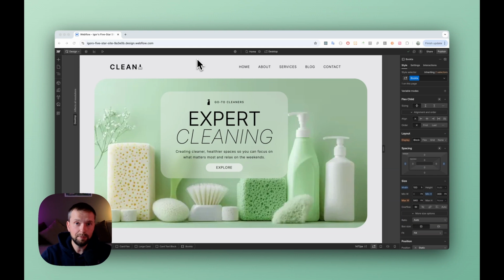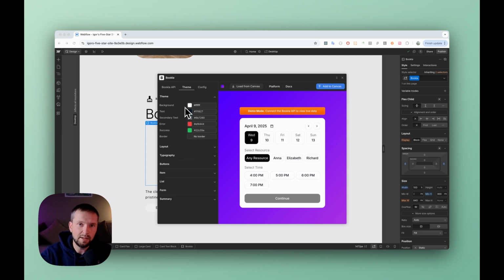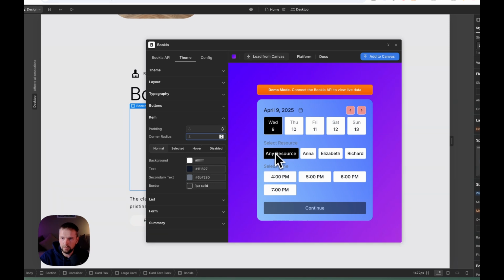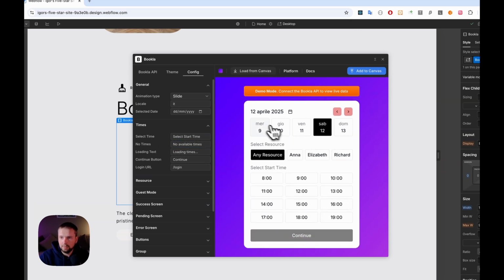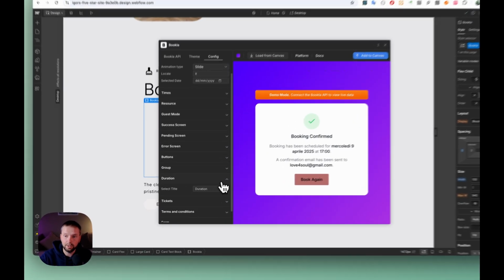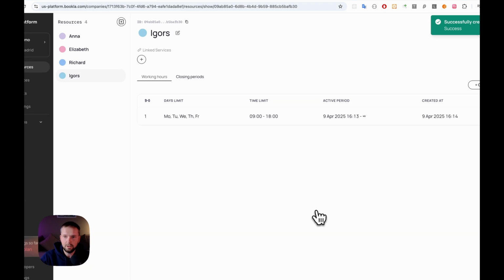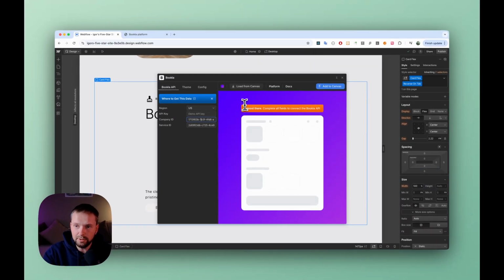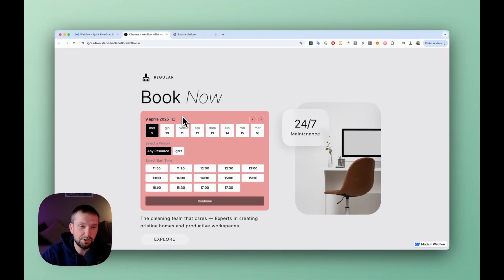Online Booking Component for Webflow | Step-by-Step Tutorial How to Add Bookla Booking System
Learn how to integrate the powerful Bookla booking component into your Webflow website in this step-by-step tutorial. Discover how to style the component, configure its settings, and connect it to your Bookl account. This video guides you through the entire setup process from creating resources and services in Bookla to adding the fully functional booking widget to your Webflow site. Perfect for businesses looking to add professional booking capabilities to their website with minimal effort.

00:00 - Introduction
00:33 - Bookla App Preview
05:04 - Theme Tab Overview
10:52 - Config Tag Overview
21:04 - Connect With Bookla
29:41 - Add the Component to Canvas
31:06 - Load Component's Settings from Canvas
32:23 - The Ending